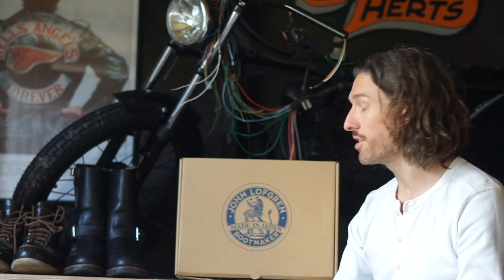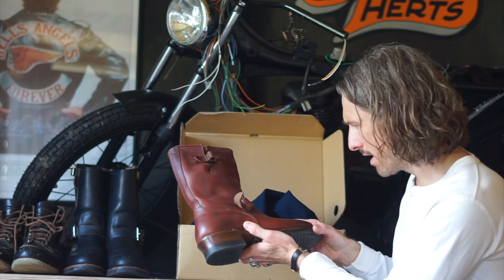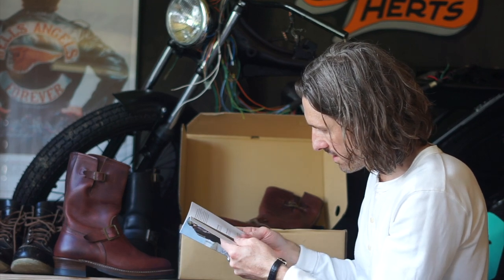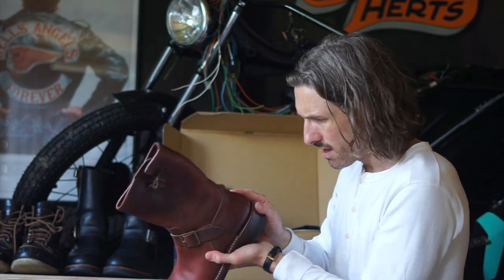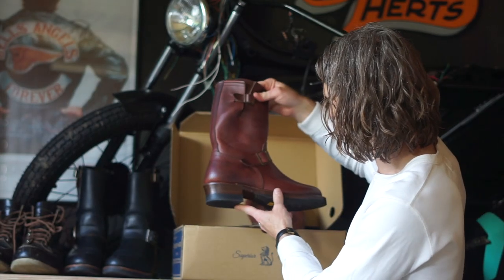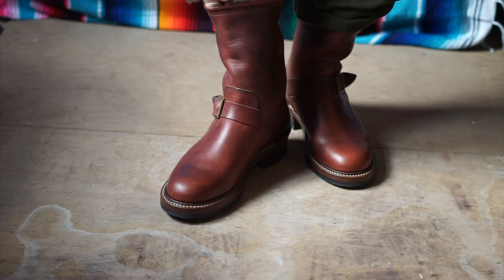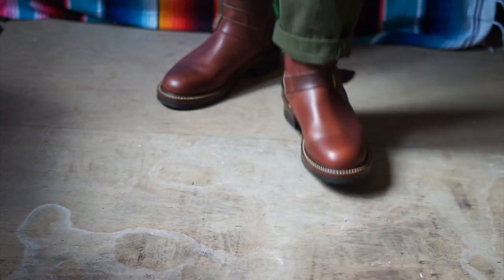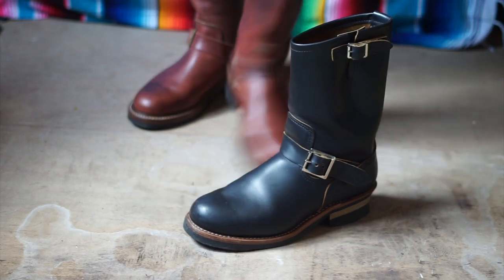John Lofgren Engineer Boots Unboxing And Size Review. Are They The Best?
An unboxing of John Lofgren Engineer Boots finding out how they fit and are they worth the money the cost.